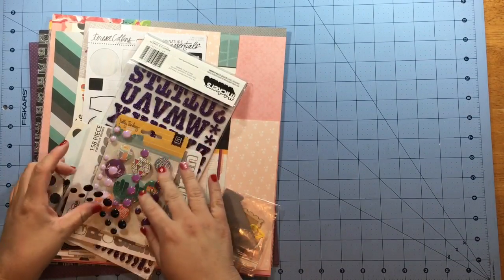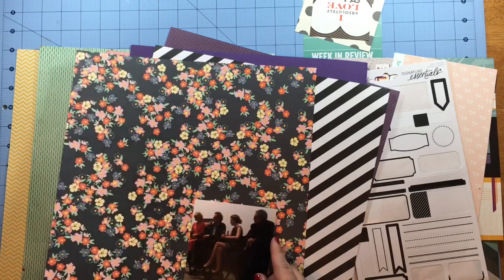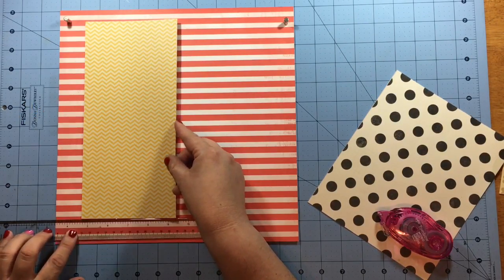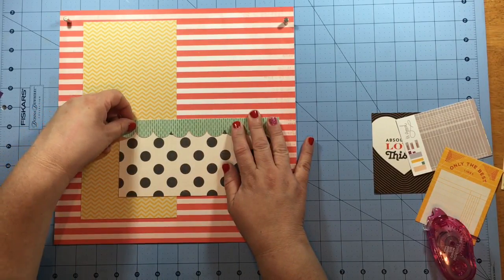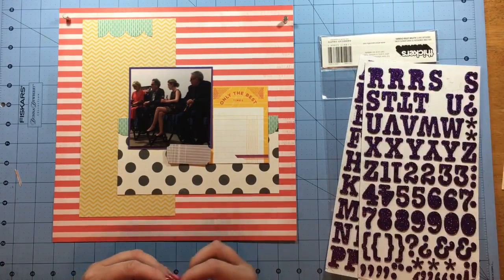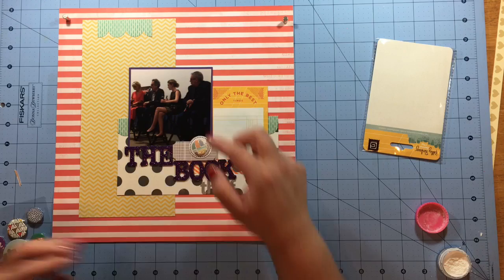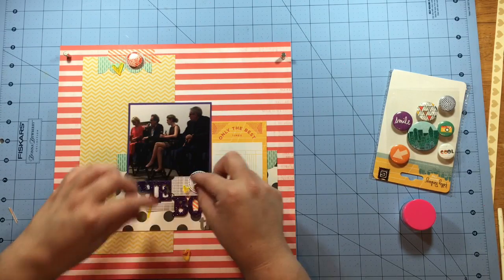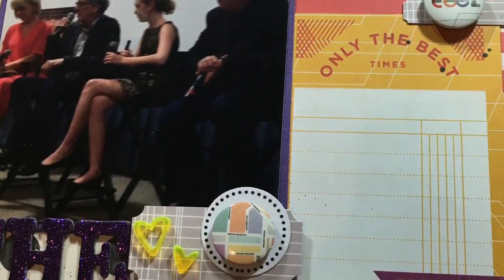Scrapbook Process #24: The Book Thief